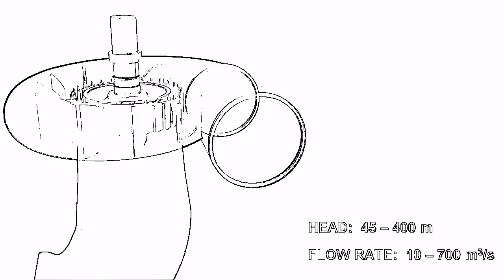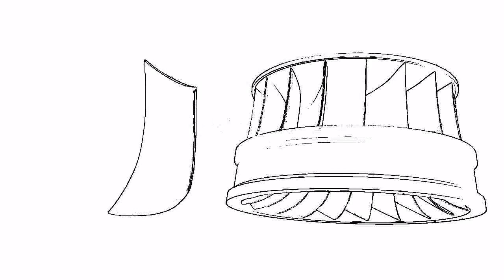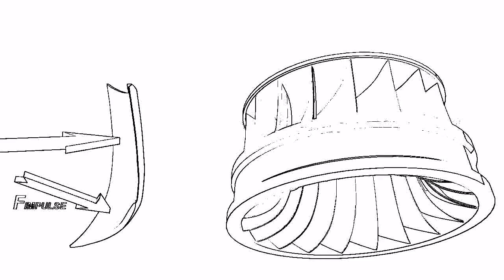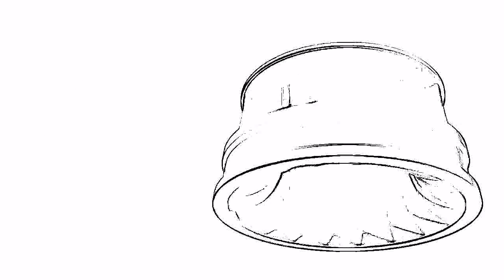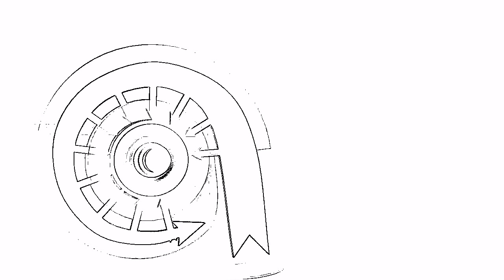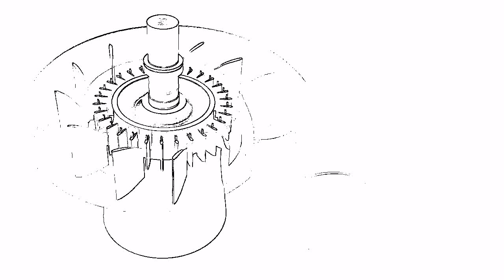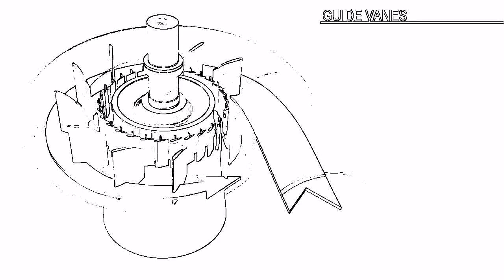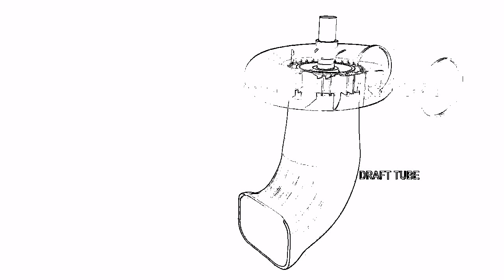Francis turbine Working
Francis Runner is a Special casting. These special castings can be put to use at the specific requirement areas. The Francis turbine is a type of water turbine and are the most common water turbine in use today.